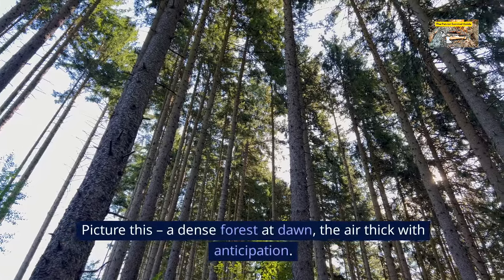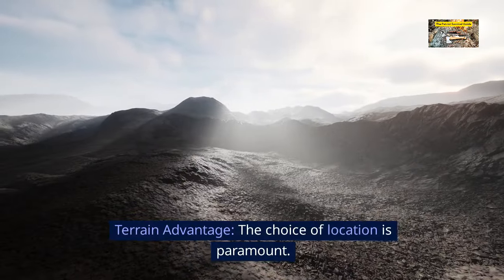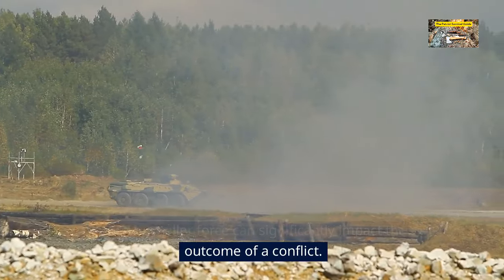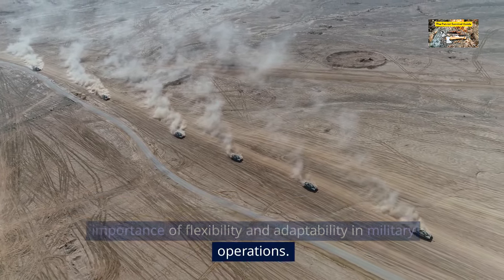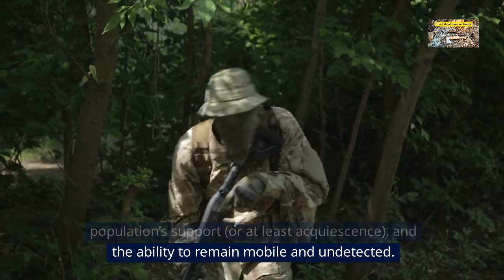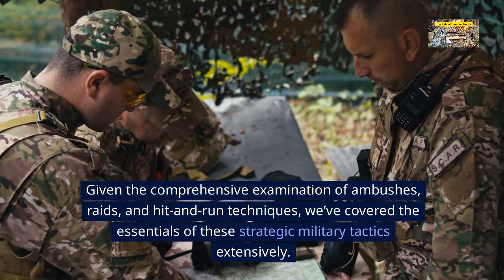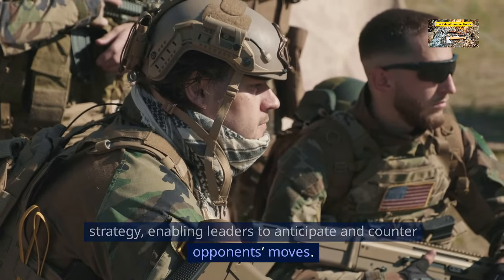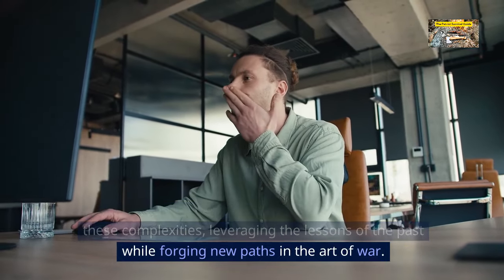Survival Tactics: Stealth, Ambushes and More!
🚨 Gear up for survival with cutting-edge tips and tactics! and elevate your preparedness game now! From mastering the unexpected to building self-reliance, we've got you covered. Don't miss out!

Stay prepared, stay informed, and conquer every challenge! 💪 Learn, adapt, and overcome with 'The Patriot Survival Guide'. Your journey to ultimate survival starts here! 🌲🔦